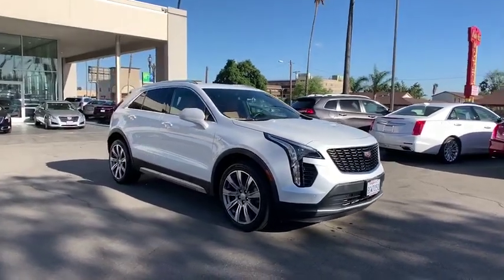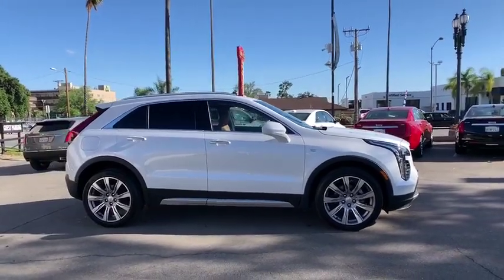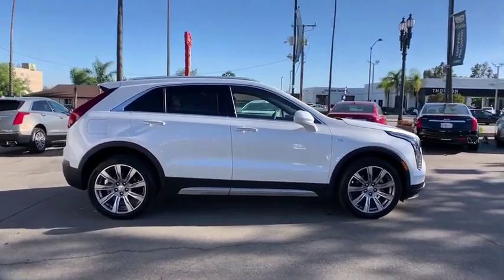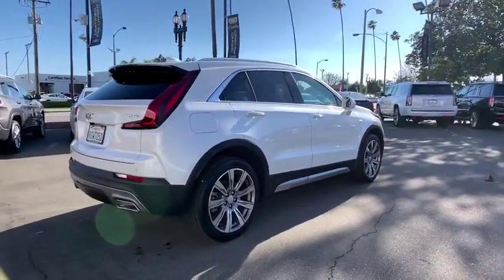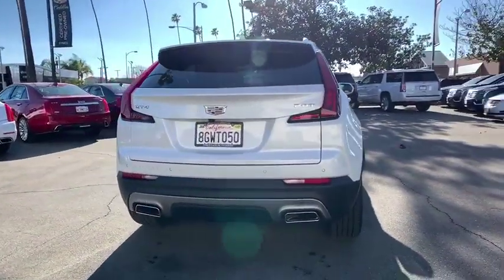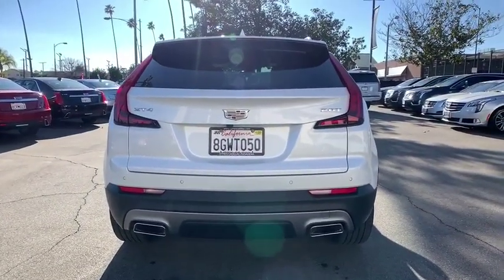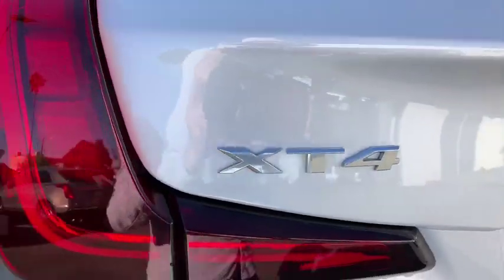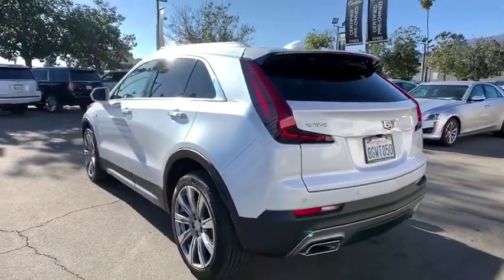2019 Cadillac XT4 Pasadena, Arcadia, Monrovia, Alhambra, Los Angeles, CA 19084L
Crystal White Tricoat New 2019 Cadillac XT4 available in Pasadena, California at Symes Cadillac. Servicing the Arcadia, Monrovia, Alhambra, Los Angeles, CA area.
2019 Cadillac XT4 FWD Premium Luxury - Stock#: 19084L - VIN#: 1GYFZCR47KF134652

Symes Cadillac
3475 E. Colorado Blvd